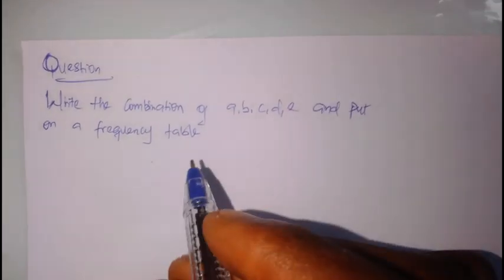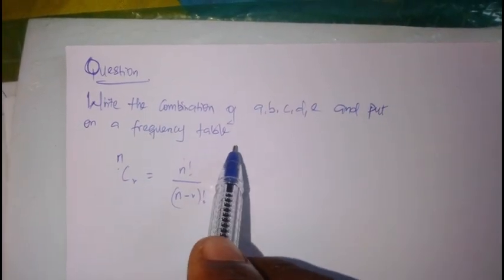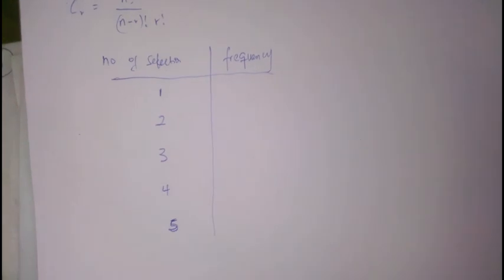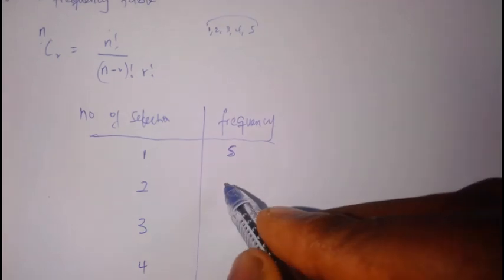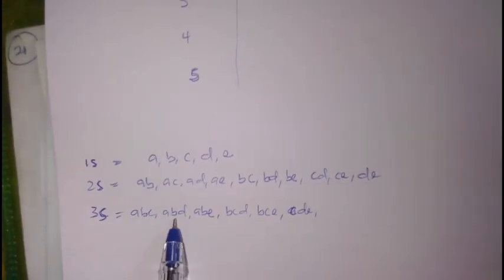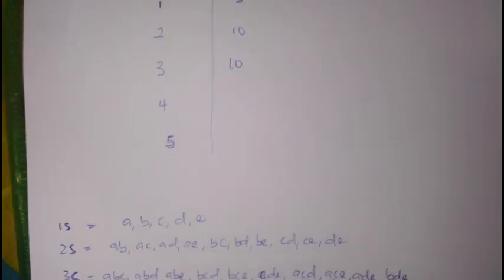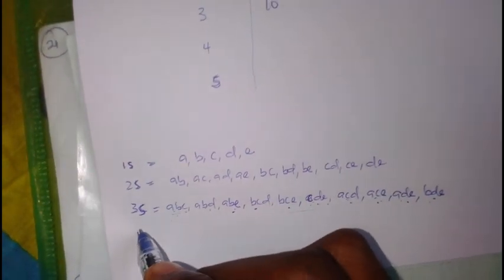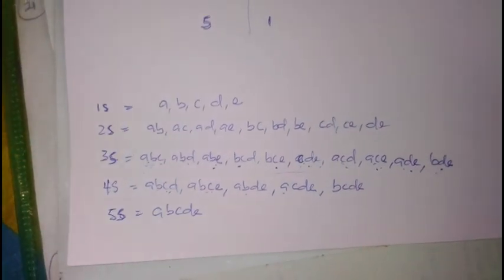Check this Assignment question for PT students 🤫😎🫠🥰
THANKS TO AZEEZ A Graduate of FUNAAB. He was able to profer answer to this question